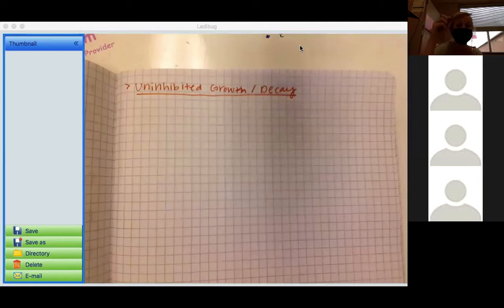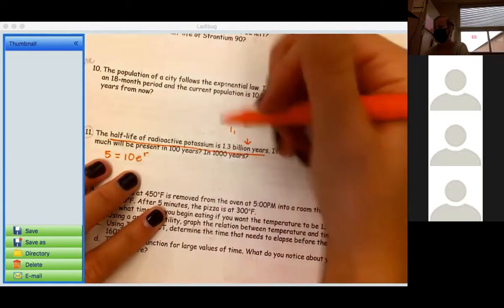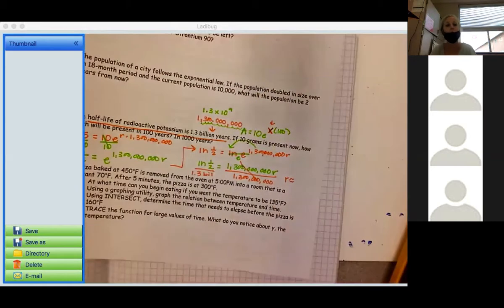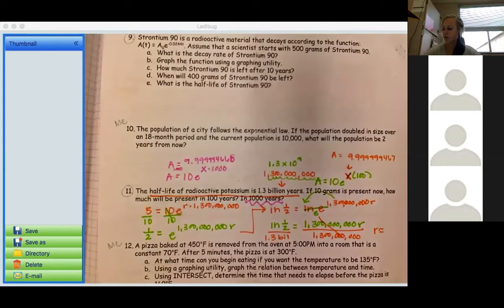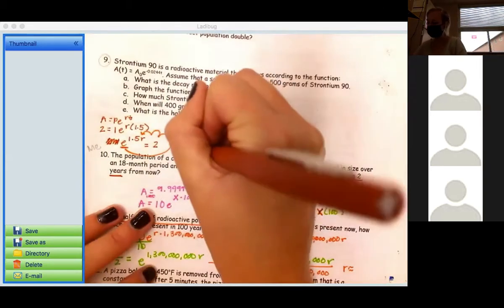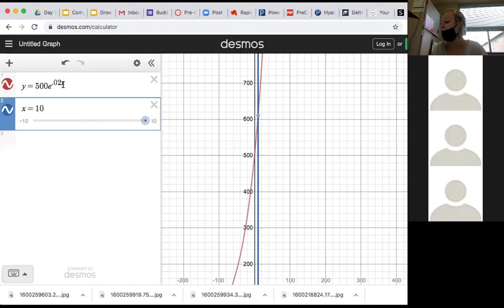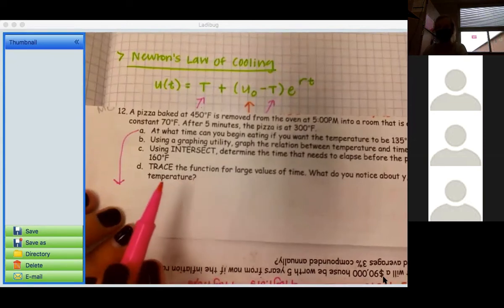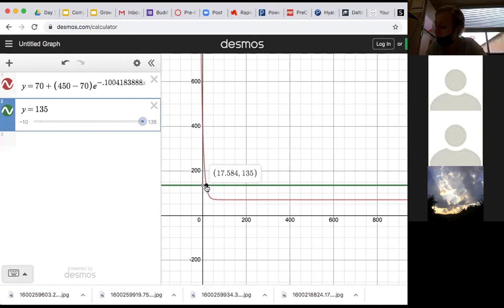Exponential EQs Applications Notes Video Day 2